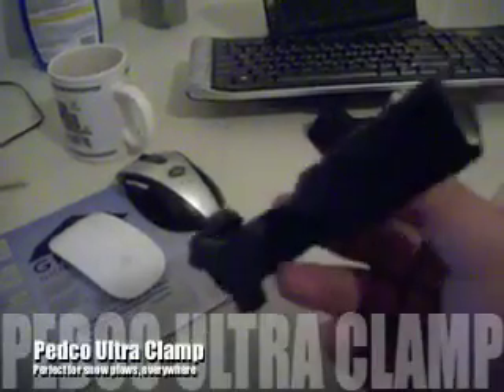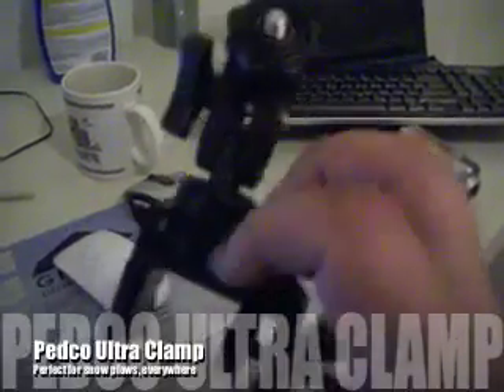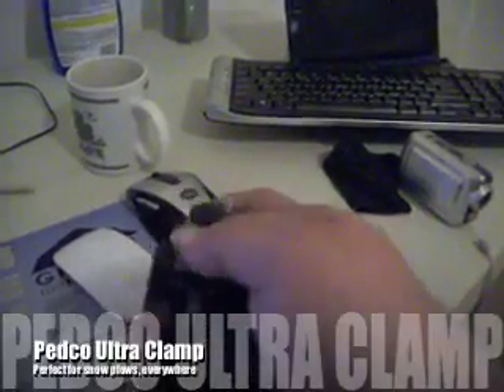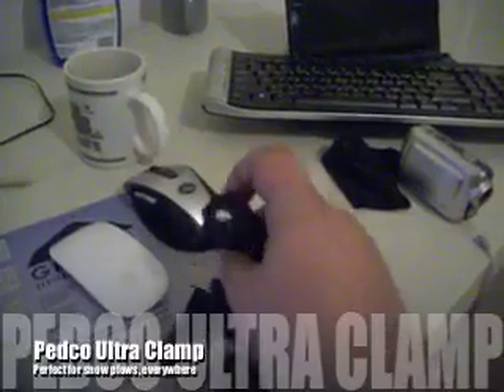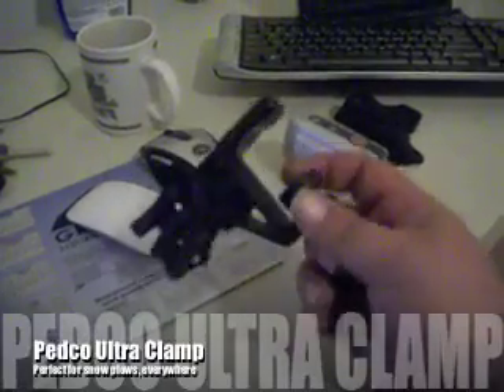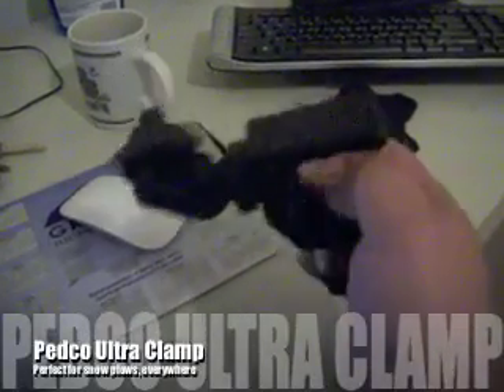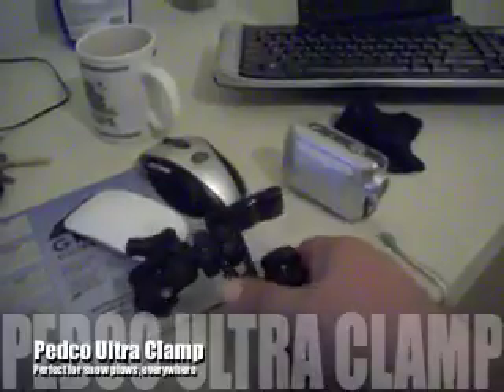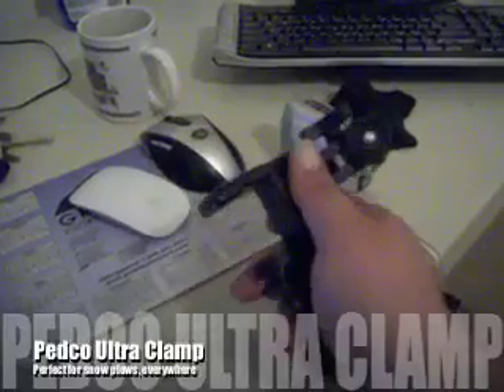mount cw.mov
These mounts go for about 30 bucks on the internet. I like it cause you can mount it to a truck, bike, jetski, etc and they keep the camera safe!